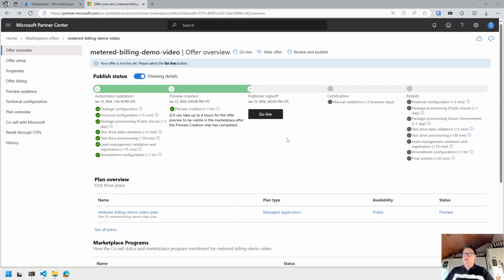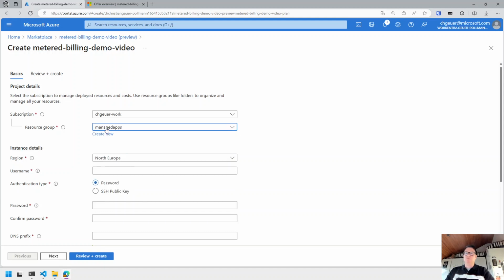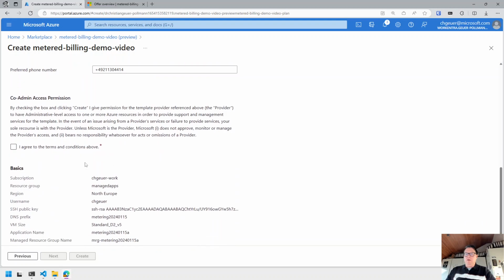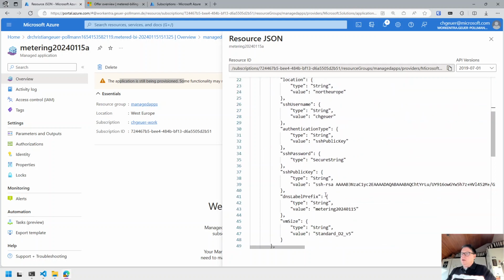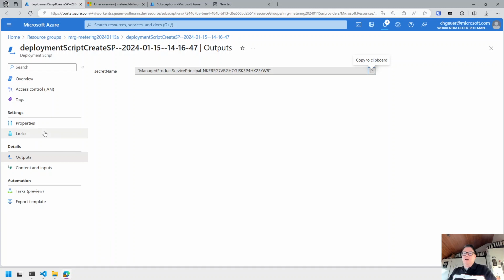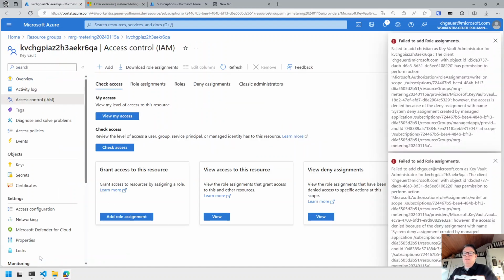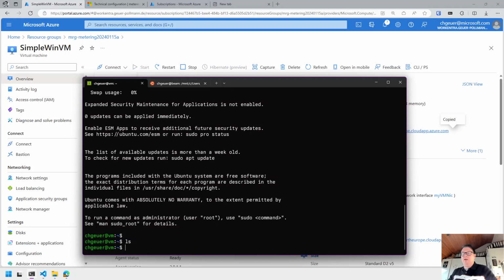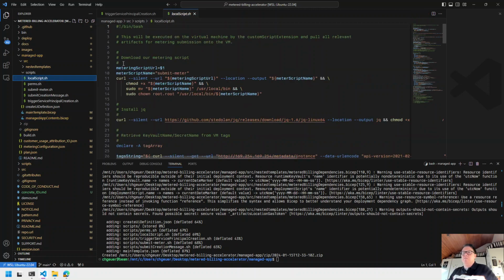07 Purchasing the managed application